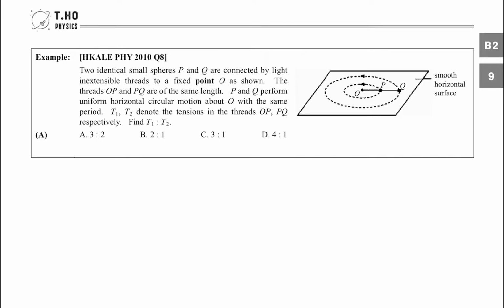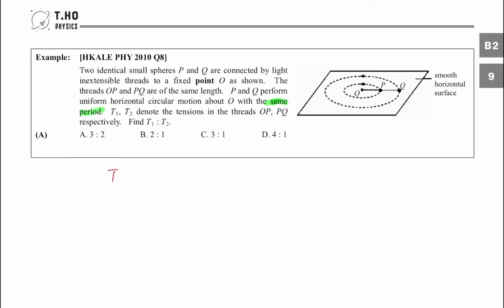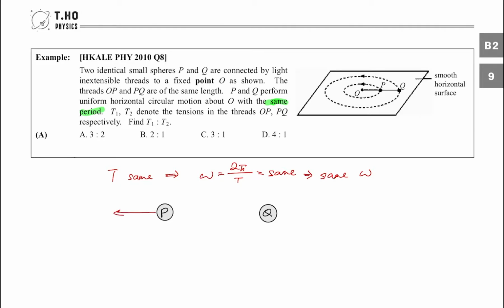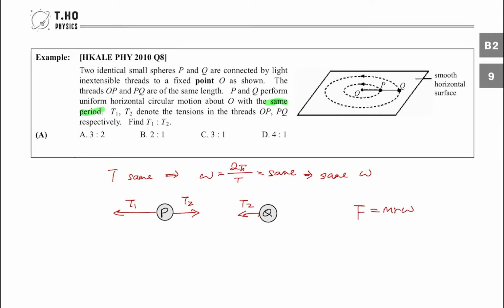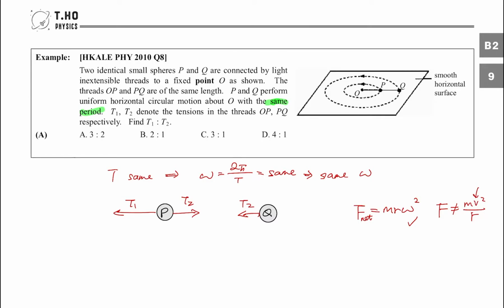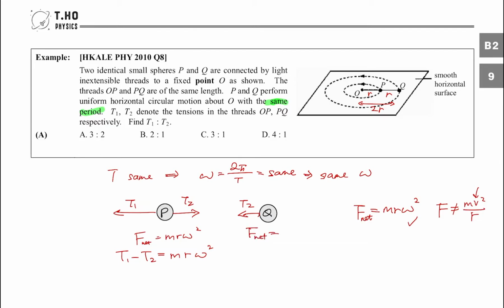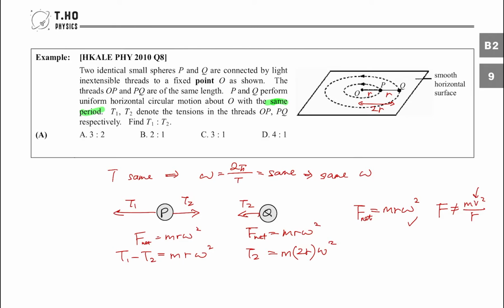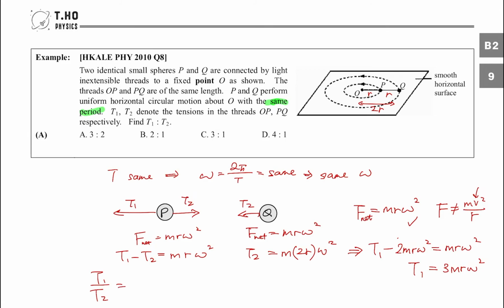(2.9) HKALE PHY 2010 Q8